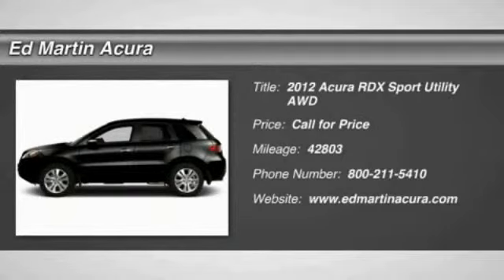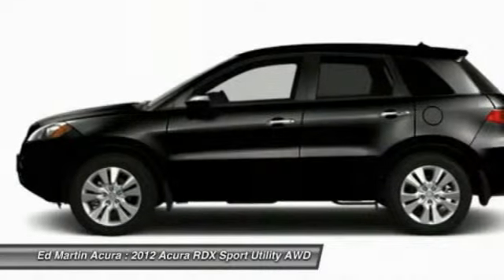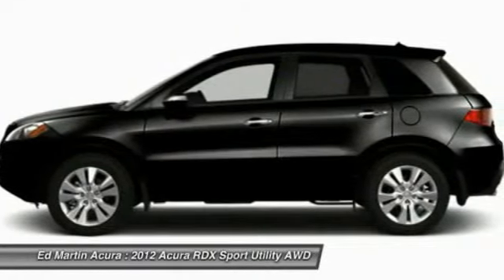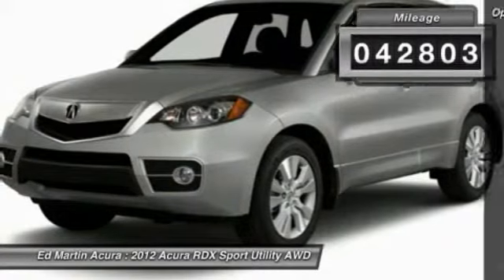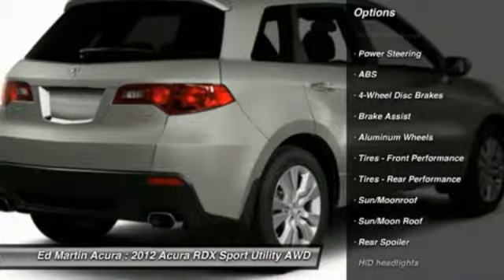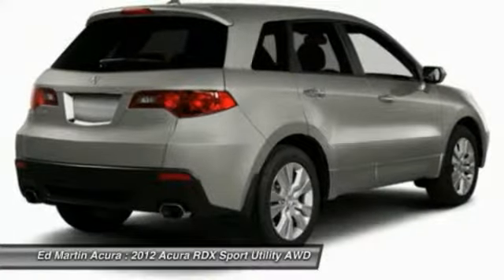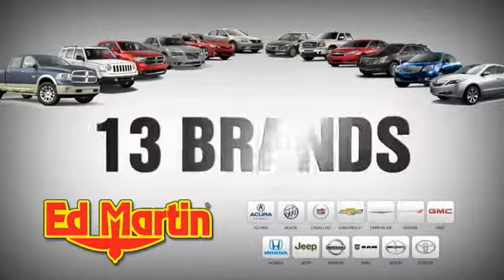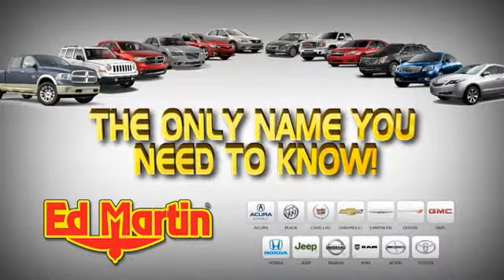2012 Acura RDX 3A3829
2012 ACURA RDX Indianapolis, IN
Stock# 3A3829

Pick up this Crystal Black Pearl 2012 Acura RDX, available today. Featuring Automatic transmission, it has 42803 miles. This could be the one you've been searching for.